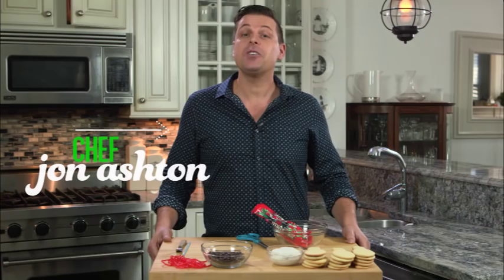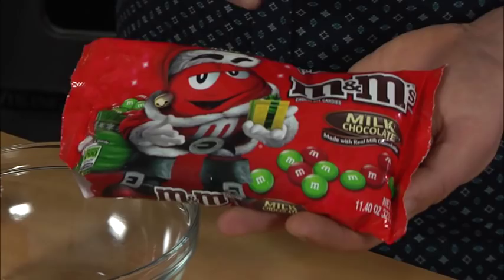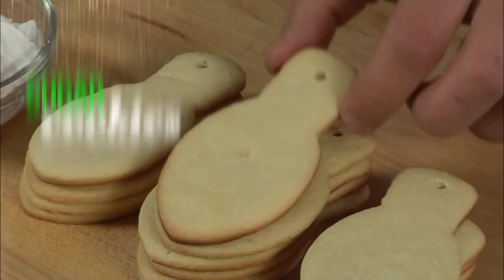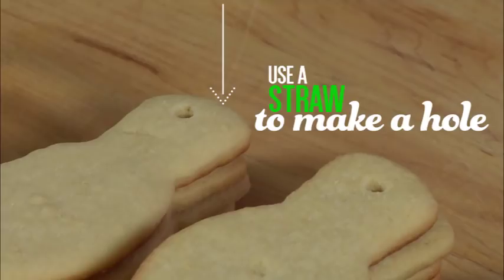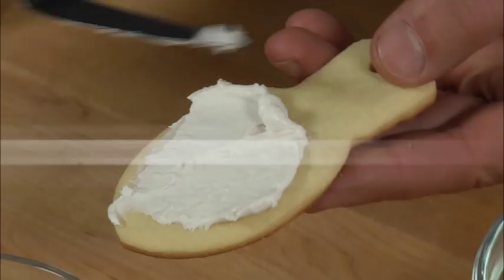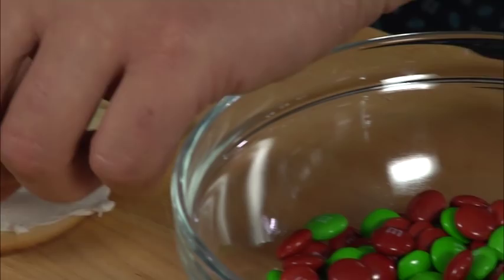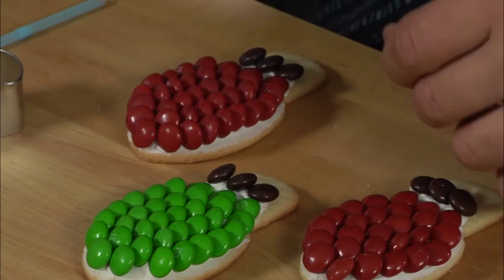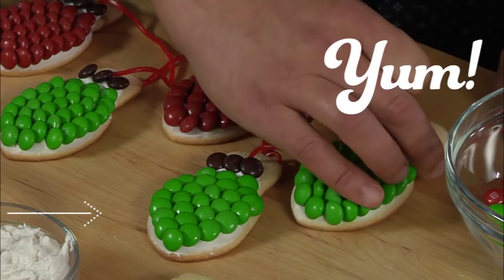Tasty Table Lights with Jon Ashton - Sponsored by M&M's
Learn how to make these decorative holiday cookies with M&M's.